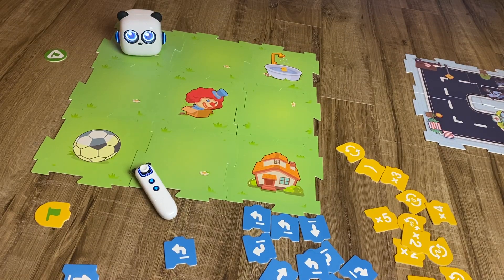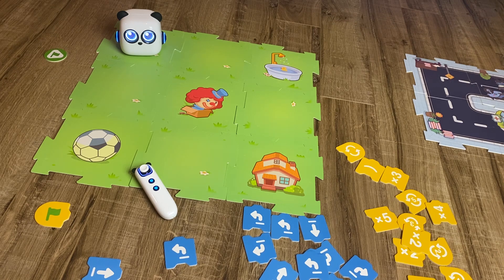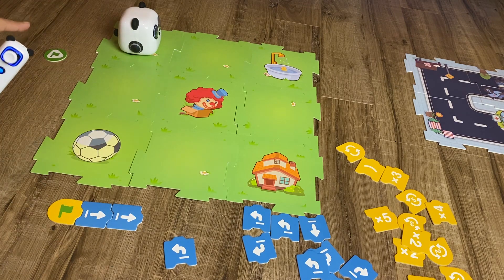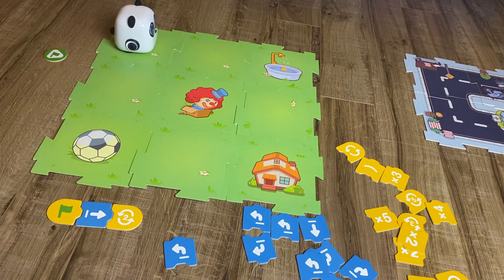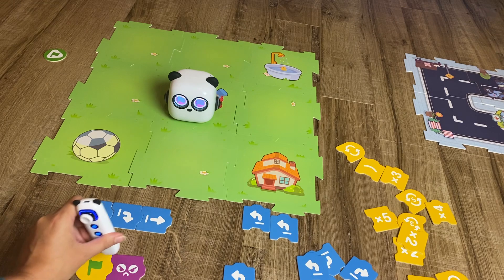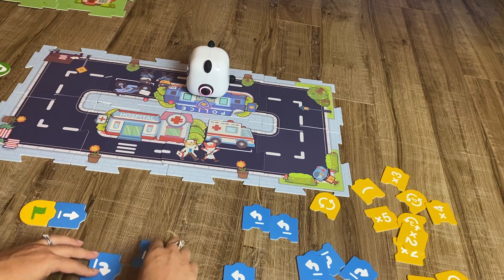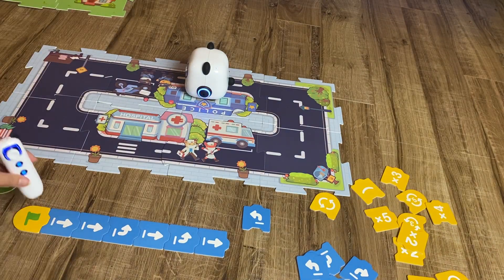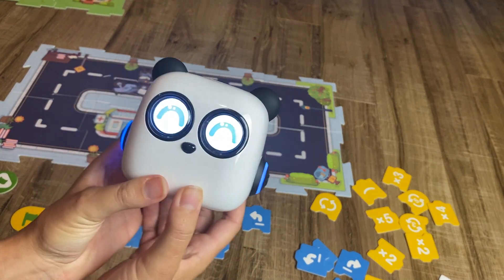mTiny Review: Screen-Free Coding Fun for Kids (Age 4+)!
🤖 Discover the mTiny in our comprehensive review! 🚀

In this video, we're exploring the world of the Makeblock mTiny, an ideal coding companion for children aged 4 and above. Join us as we take a closer look at its features and why it's considered a valuable tool for screen-free coding and early STEM learning.

Our mTiny review highlights:
🤖 Hands-On Learning with Screen-Free Programming
🧠 Educational Advantages for Young Learners
👦👧 Demonstration of programming simple algorithms

The mTiny offers an accessible and engaging way for children to embark on their coding journey without screens. It provides an interactive introduction to coding and robotics, making it a valuable resource for young minds.

Watch now to see how the mTiny encourages screen-free learning and sparks curiosity in young learners.